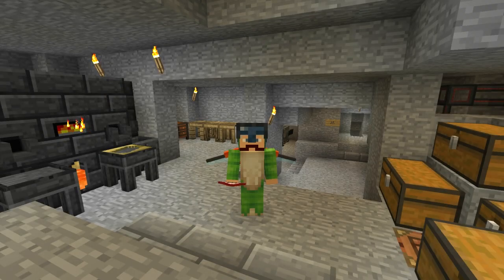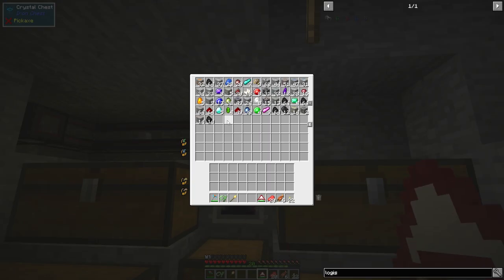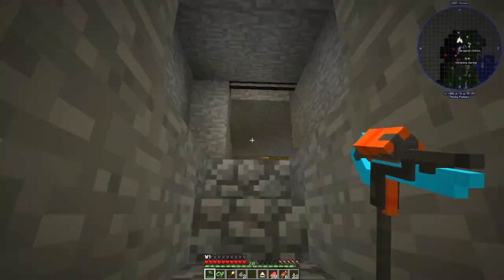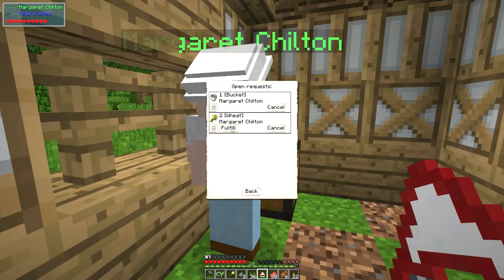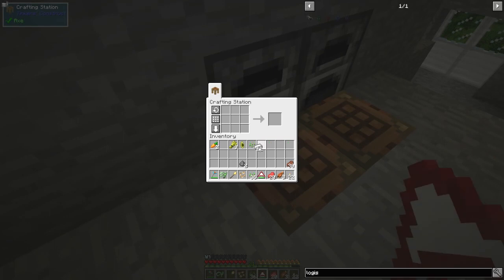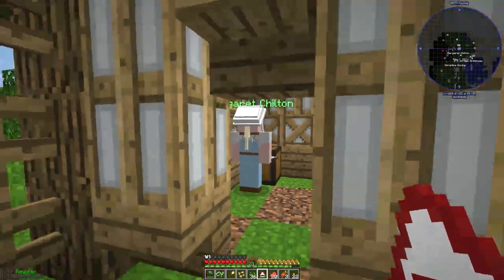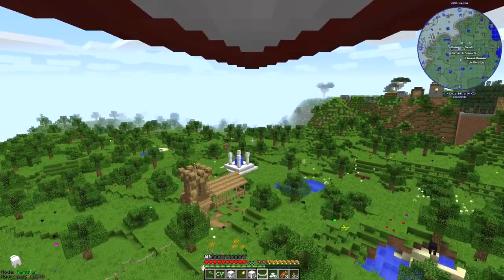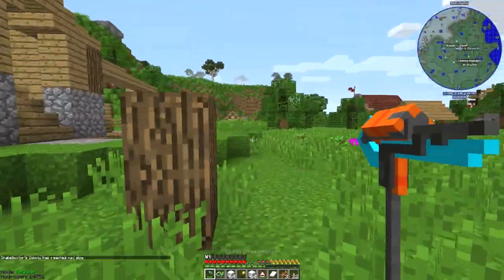Snake's Colony [S2 E14] - EXPANDING THE COLONY!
NEW SEASON! After the strange end to season 1, I have found a new modpack, All The Mods 3 Lite, and I have added MineColonies and a few others too. Join me on this new journey as we see what this new modpack has to offer.

➢ Get your own Shadow Cloud PC and get £10 off your first month